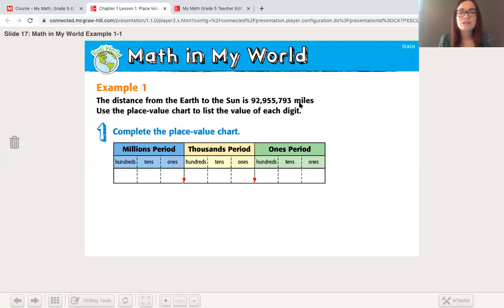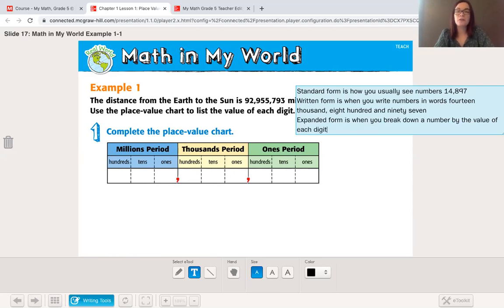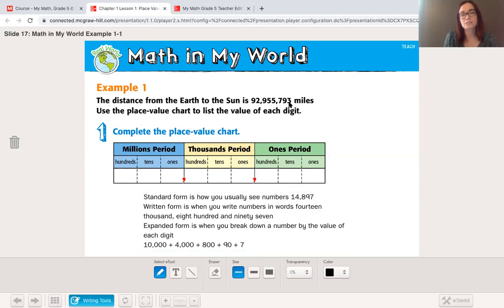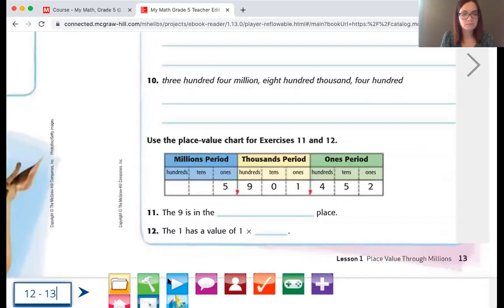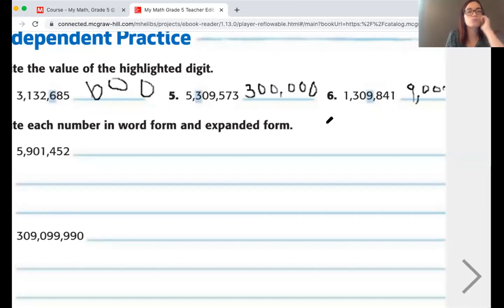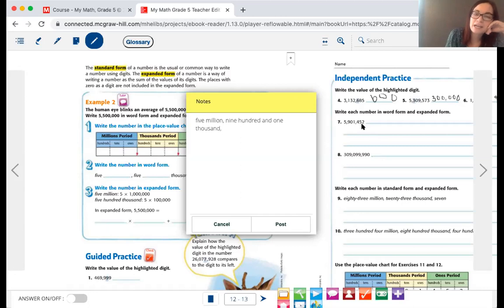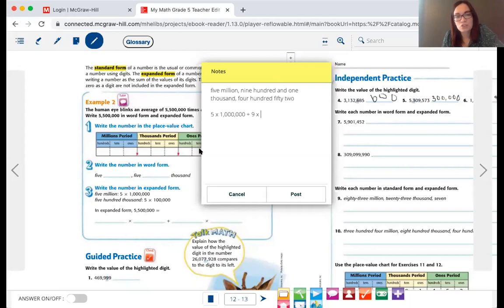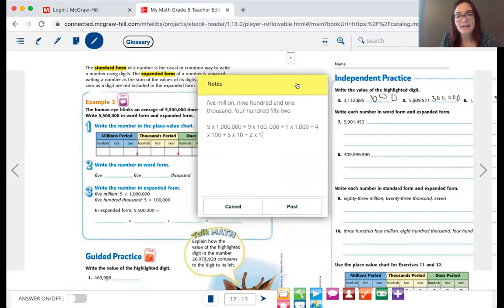Monday, September 14 BLUE Math Group Lesson